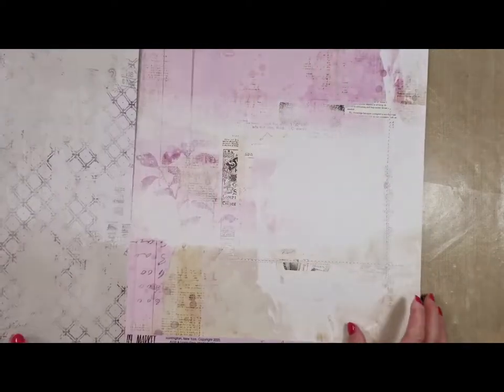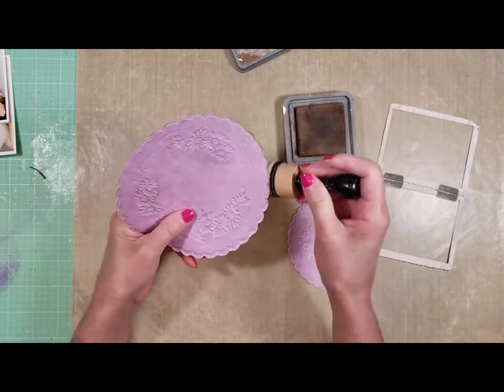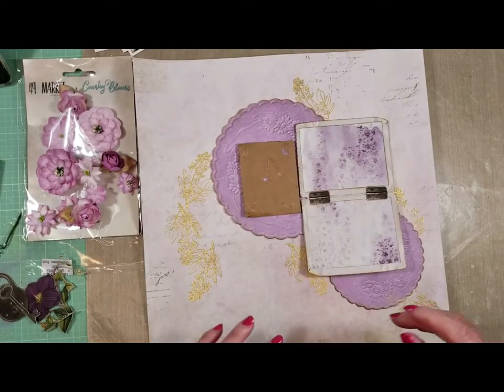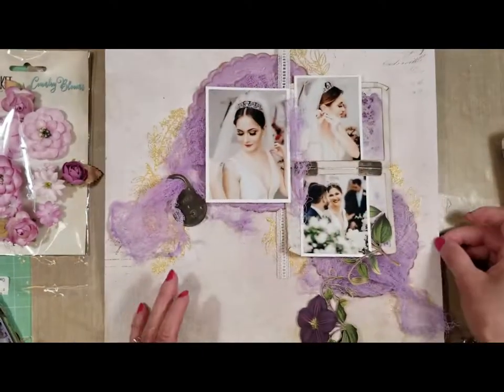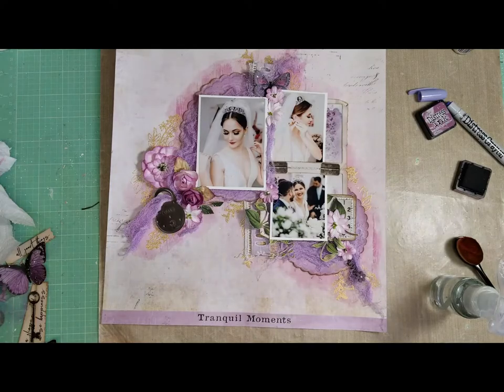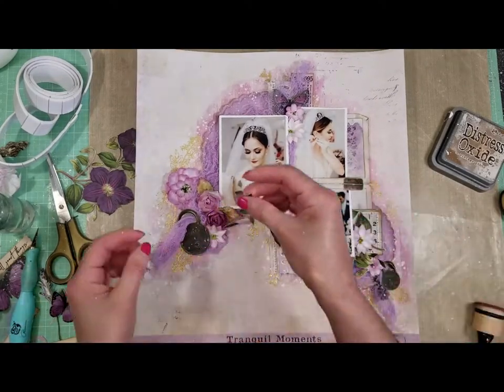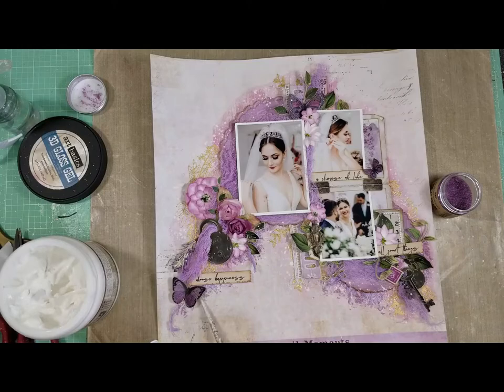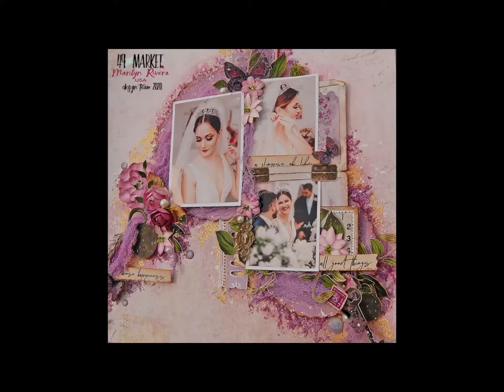Mixed Media Scrapbooking Layout- Choose Happiness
A multiple photos mixed media layout using the Vintage Artistry Lilac collection, flowers, stamps by 49 and Market.